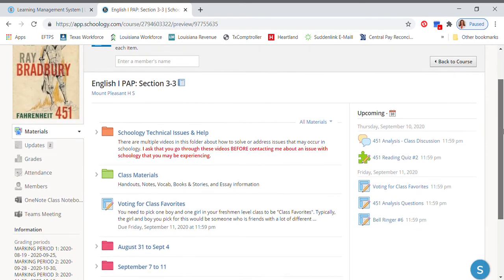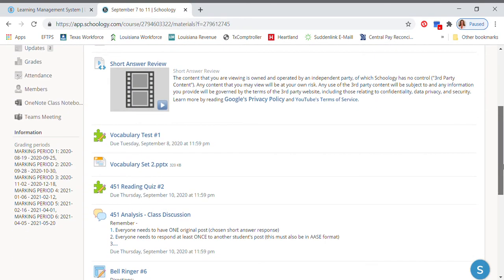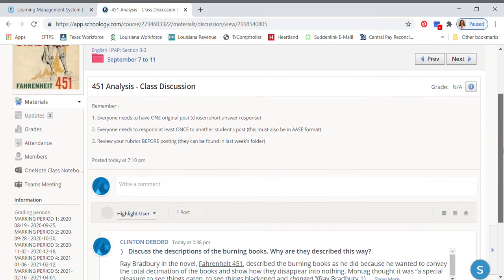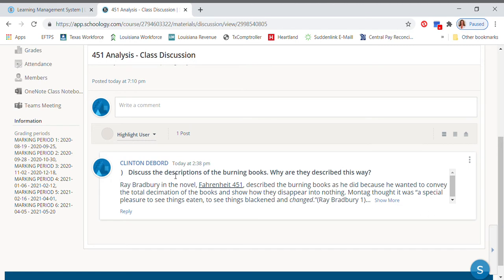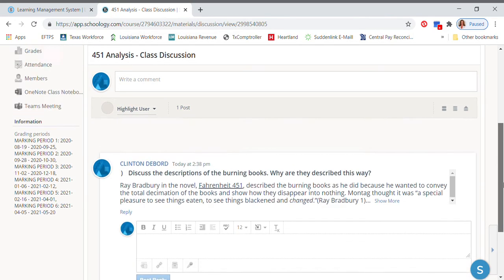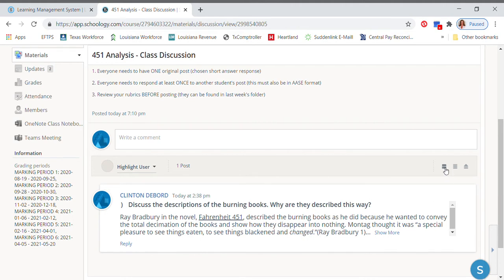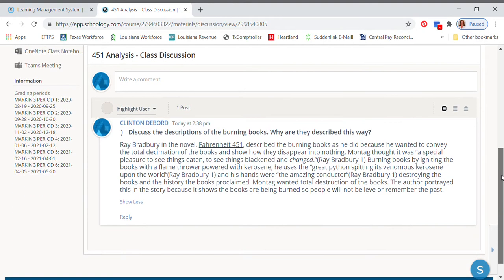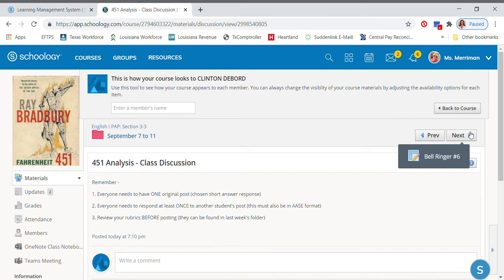Discussion Board Instructions and How to Post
Schoology Instructions/Training -  English I PAP Students 2020